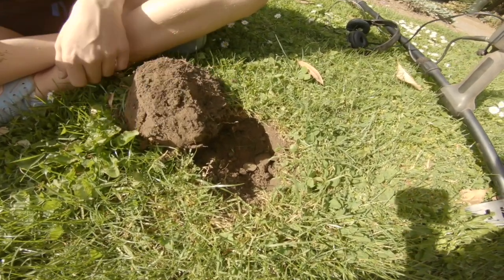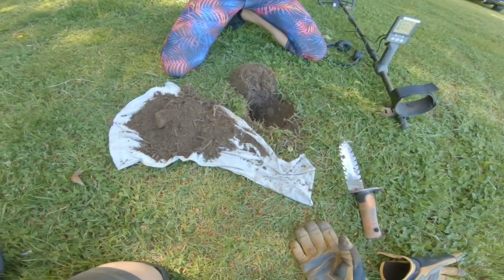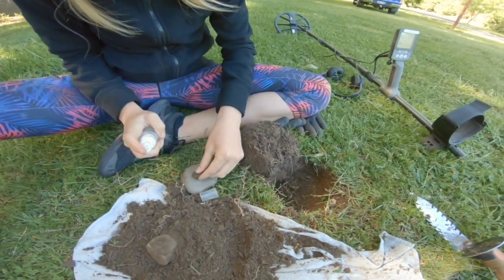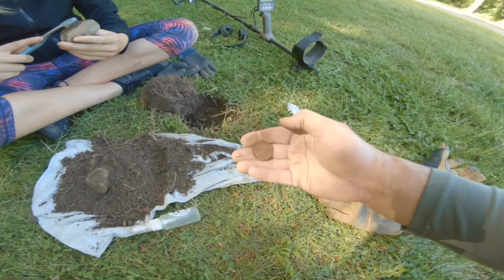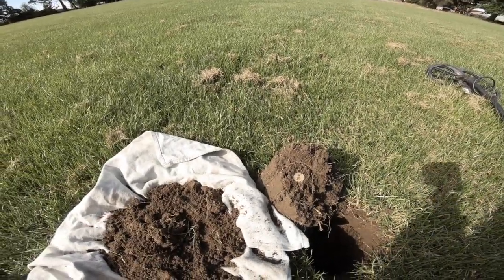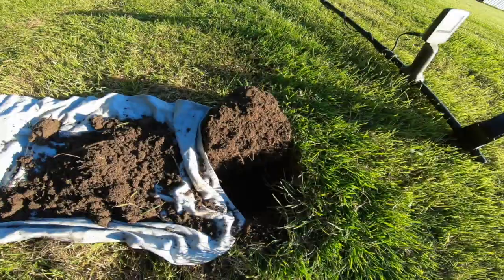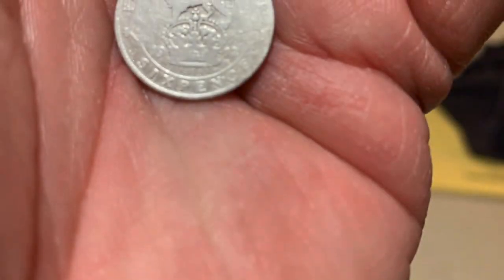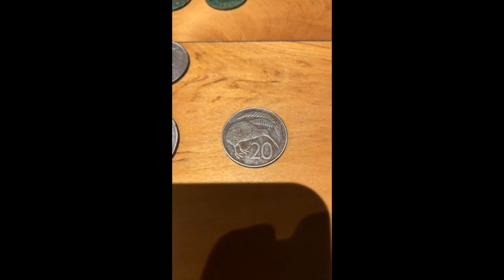persistance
It took a few hunts but our weeks total finds turned out pretty good. Still the big silver is out there - awaiting, calling our name out!